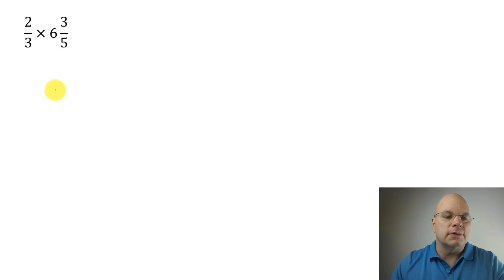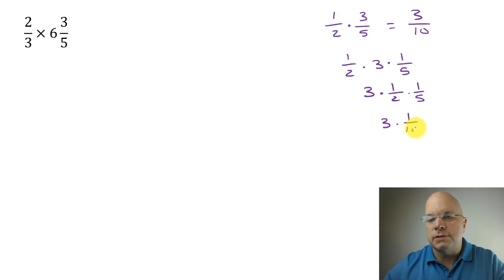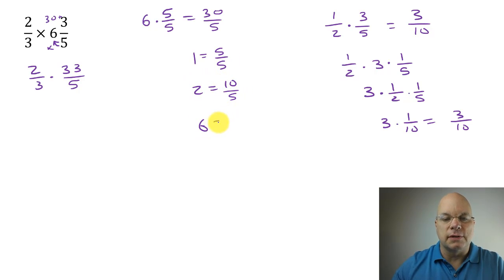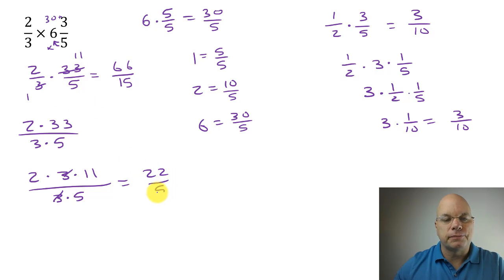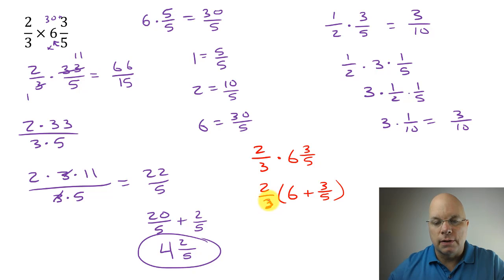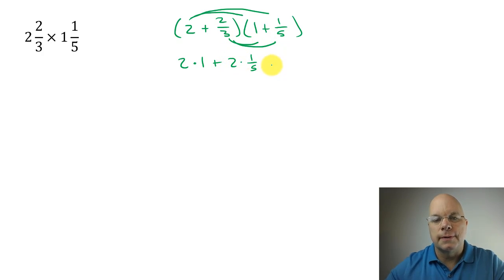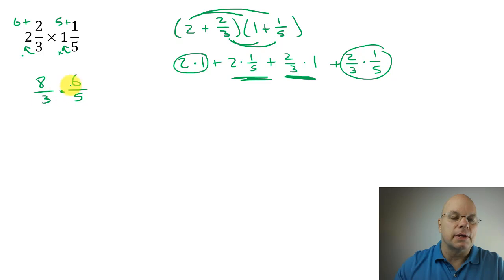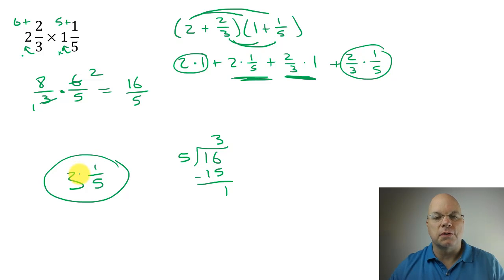multiplying fractions and mixed numbers